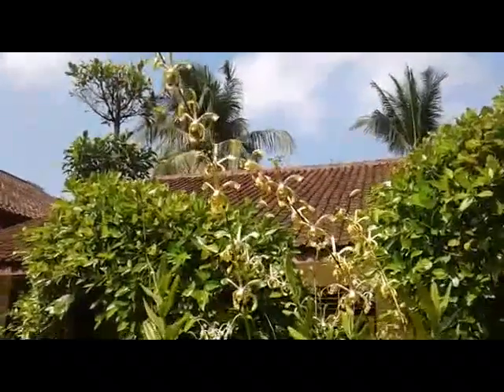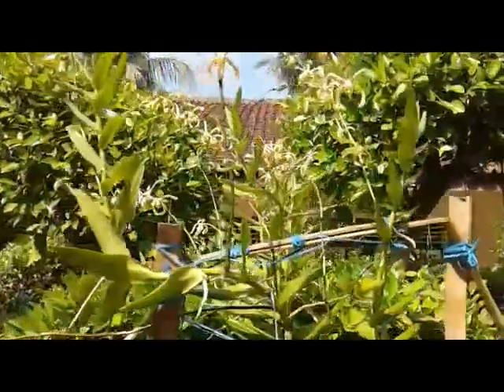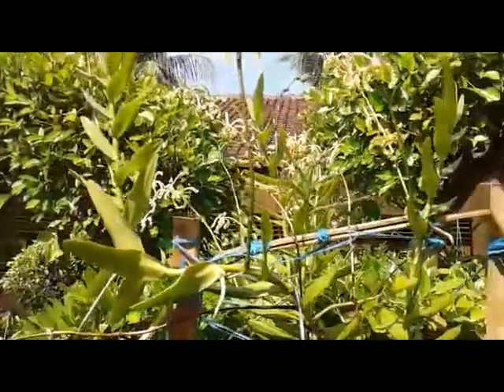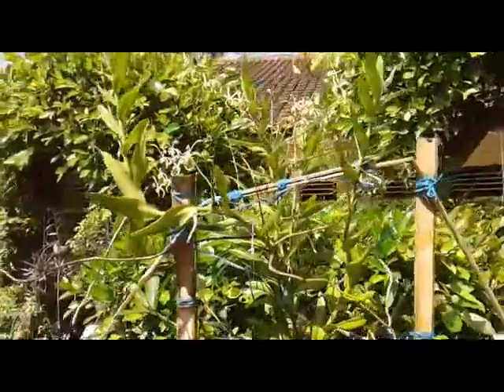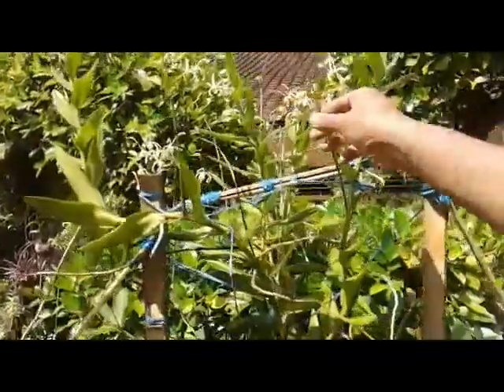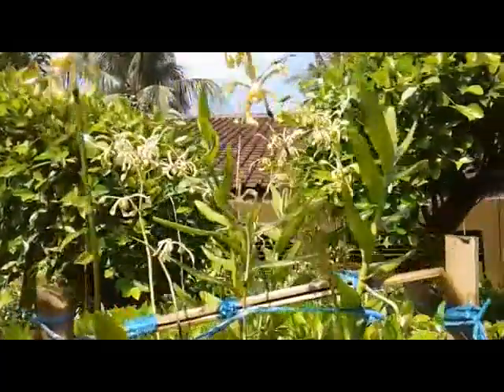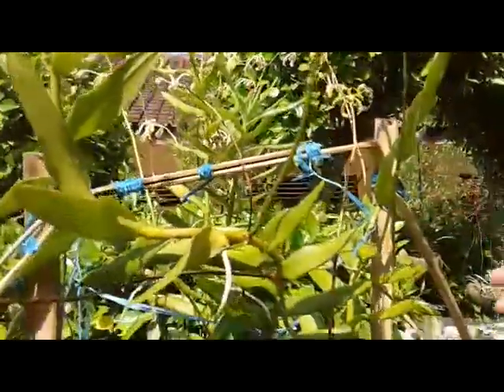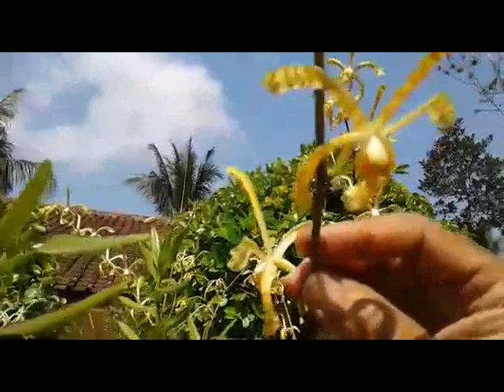Re bloom! Arachnis flosaeris - scorpion orchid - How to care for Arachnis